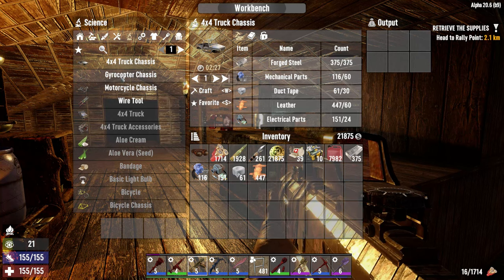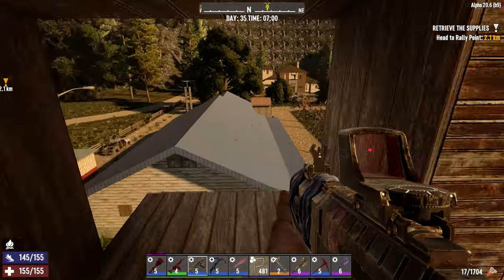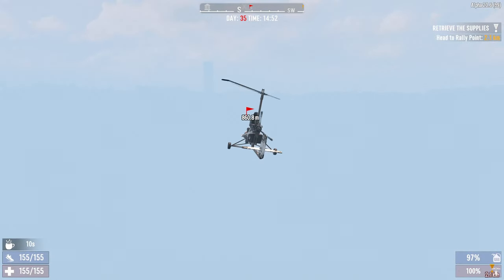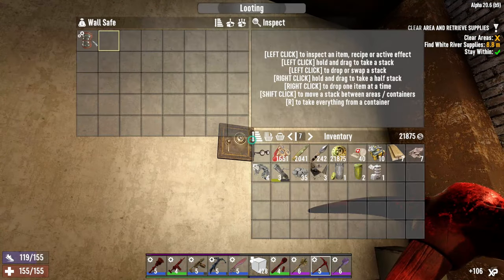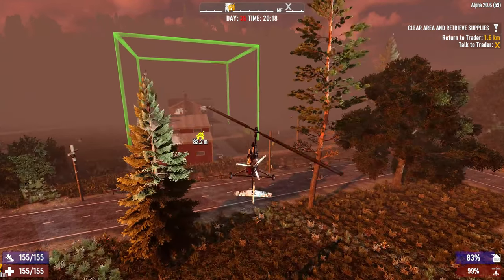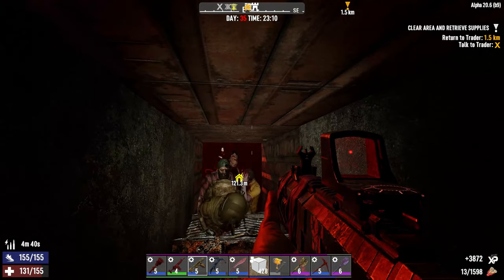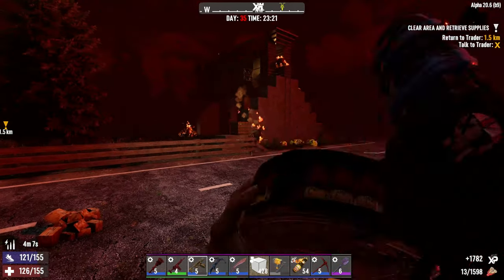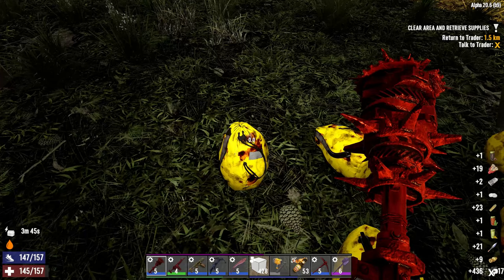7 DAYS TO DIE | EP35 | MEGAcity | FLYING INTO THE HORDE! | SOLO LetsPlay 2022